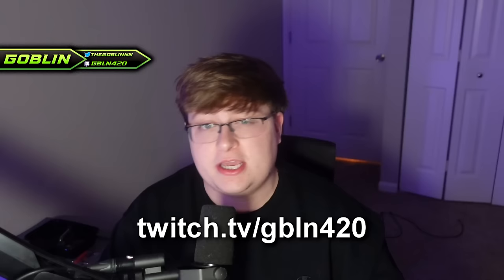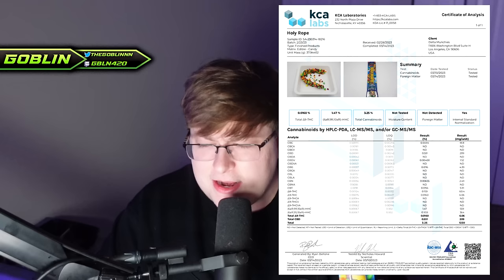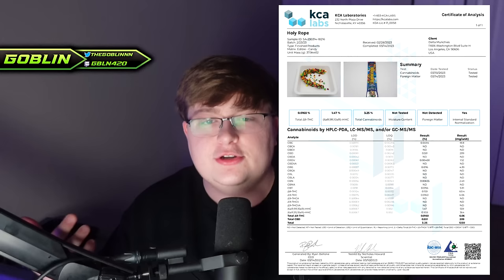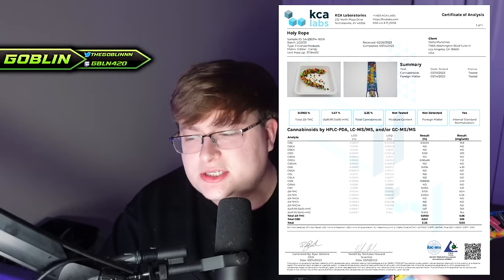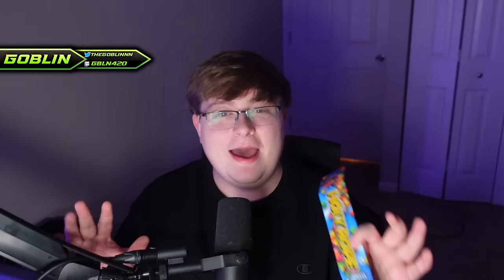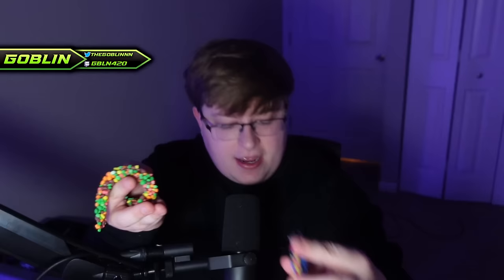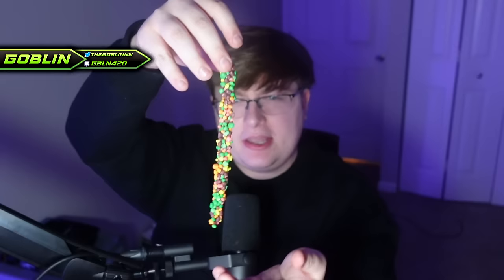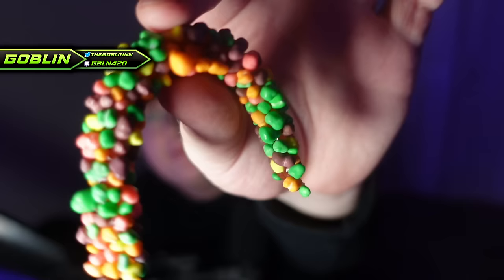Eating a 1,250 MG Nerds Rope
*LIVE* on Twitch (MERCH LINKED BELOW)
In todays video, I eat a 1250mg Nerds Rope from Delta Munchies. I hope you enjoy!